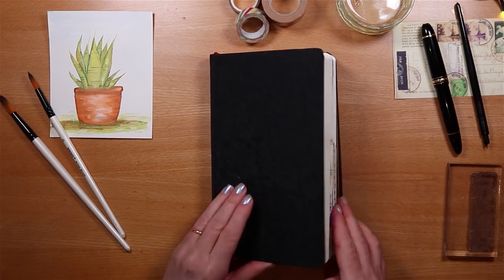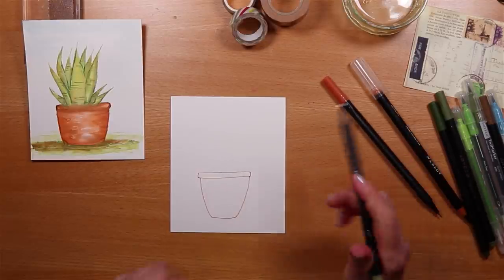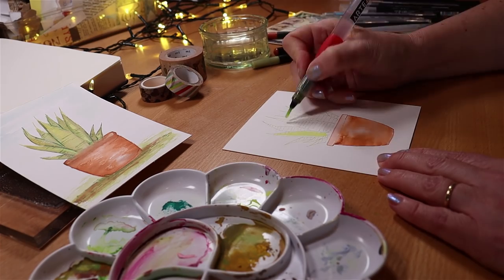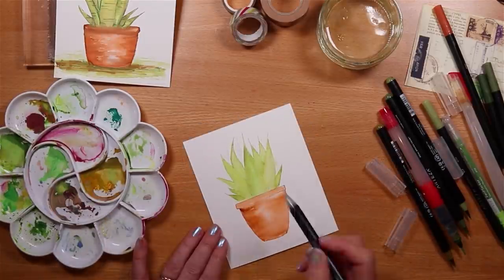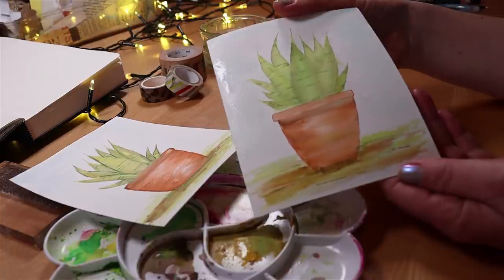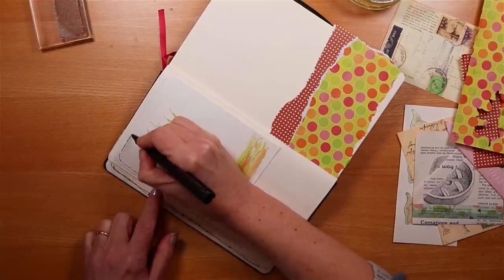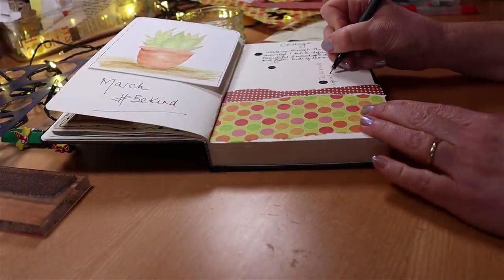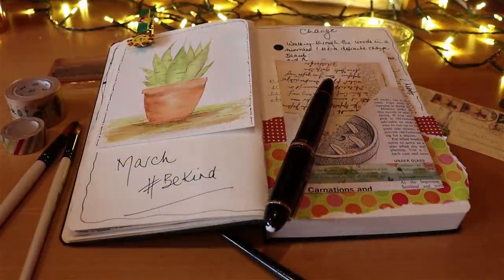Art Journal Page Ideas Tutorial For March Easy Step By Step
Art Journal Page Ideas Tutorial For March Easy Step By Step - lots of tips and ideas for an art journal page using junk journal ephemera, book pages and paint. A step by step process video to inspire your junk journal and art journal pages.

Other videos and a playlist mentioned in this video

Hugs, Joie